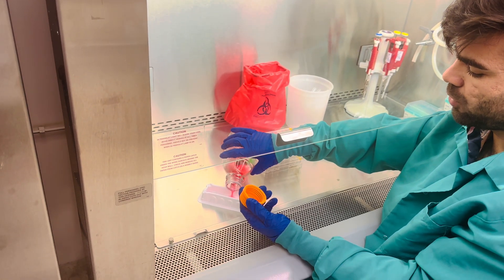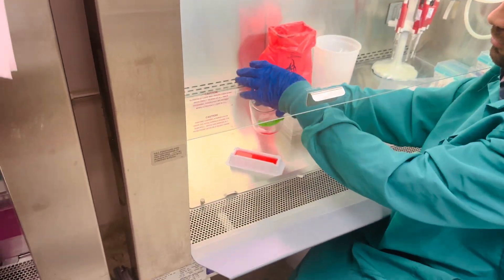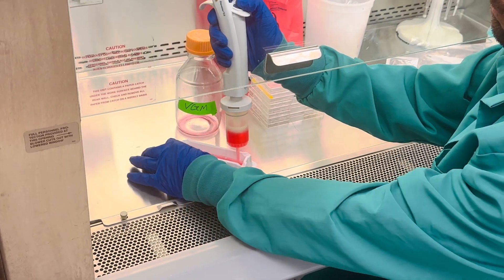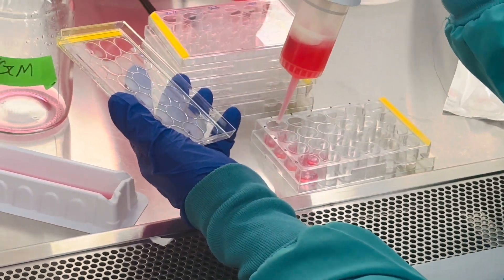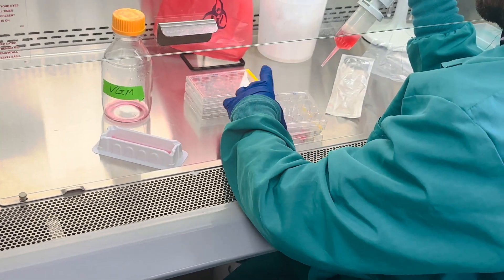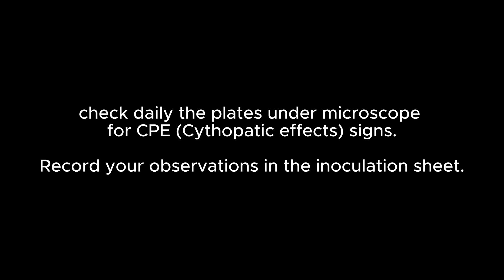Virus Isolation | MDCK cell culture | Practical illustration of VI process in ~10 minutes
Virus isolation through cell culture is the gold standard for identifying bacterial pathogens in the specimens. In this video, I described the first phase of the virus isolation through MDCK (Madin-darby canine kidney) cell culture. I will walk you through the second phase of the VI (Haemagglutination assay test) in another video. I hope you find this video helpful and please do not hesitate to help my student channel grow by providing your valuable comments on the videos and subscribing to my channel.